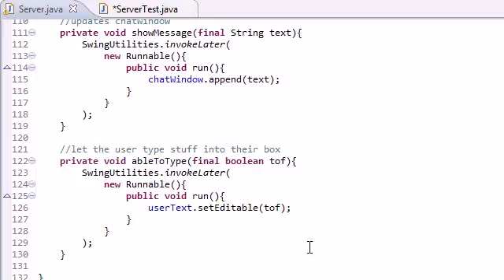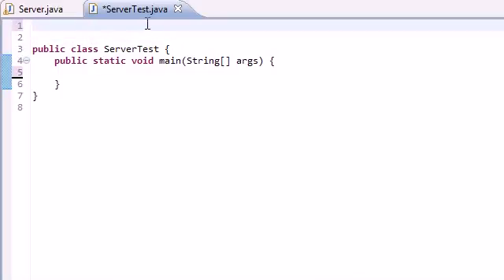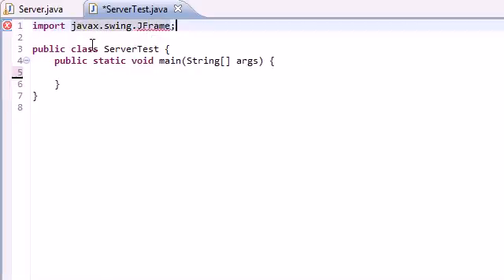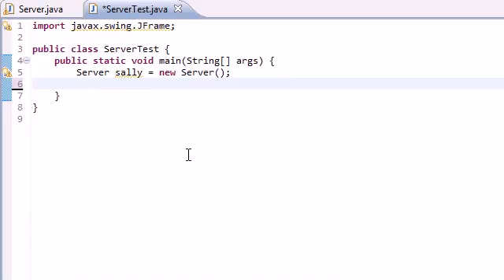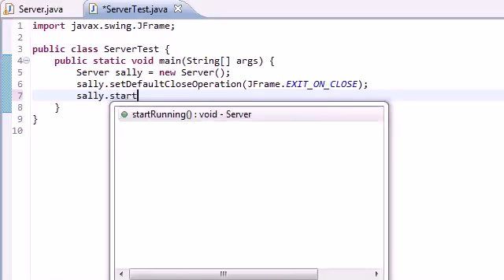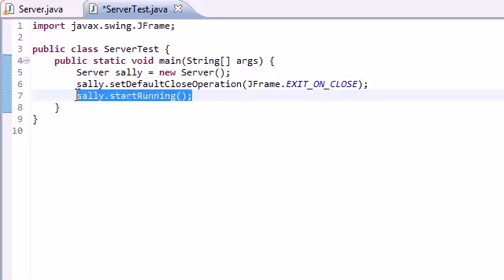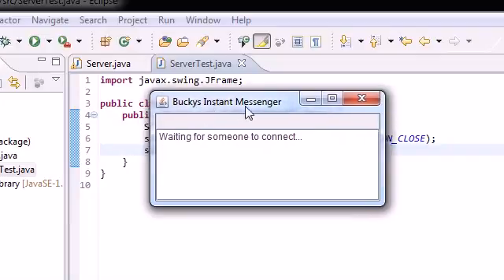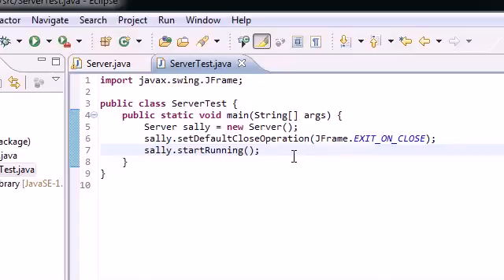Java Level 2Tutorial48TestingtheServersMessenger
Testing the Servers Instant Messenger